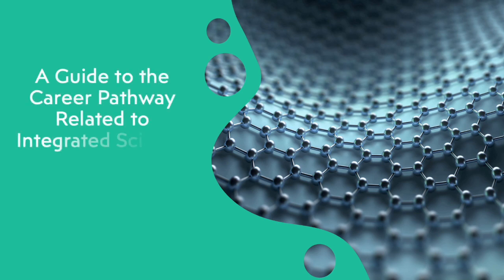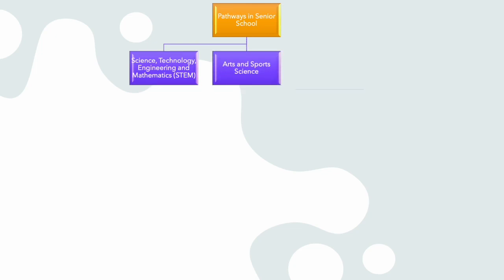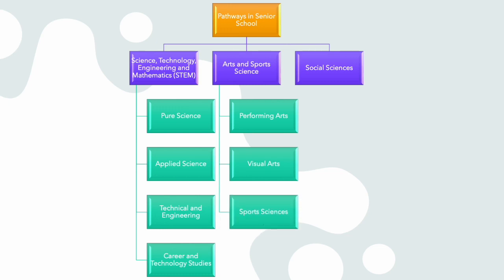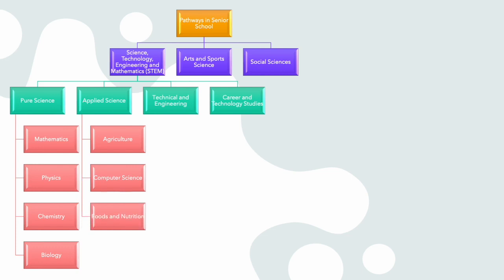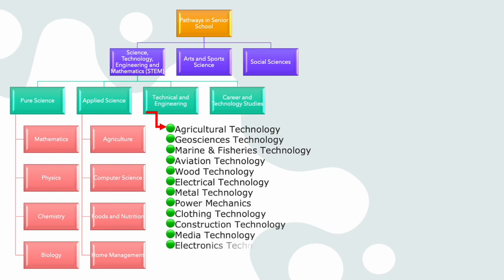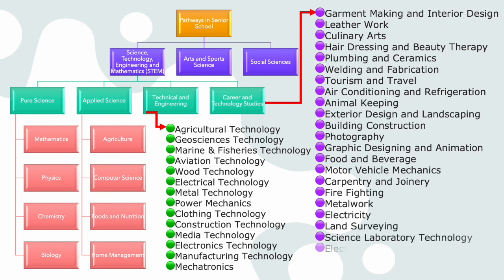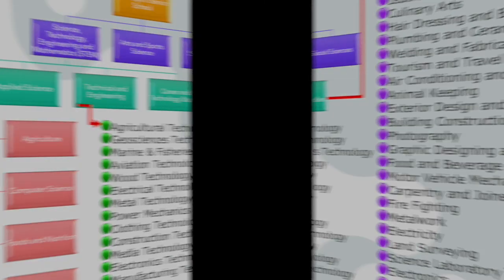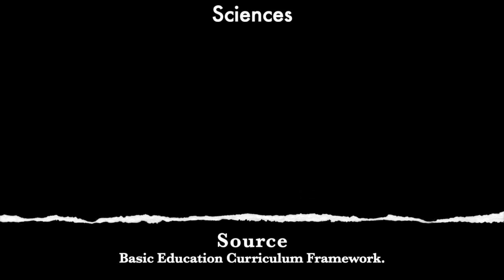Lesson 35: A Guide to Career Pathway in Integrated Science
We explore the career pathway options in Senior School.